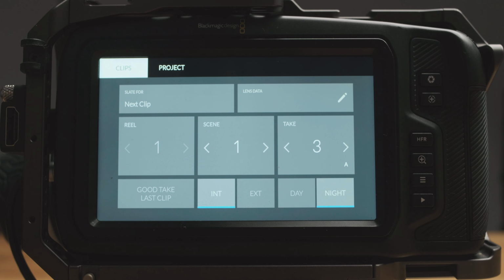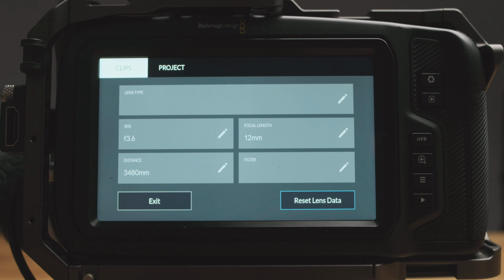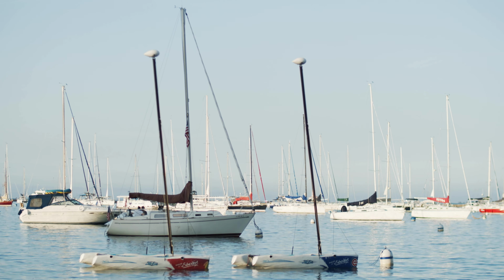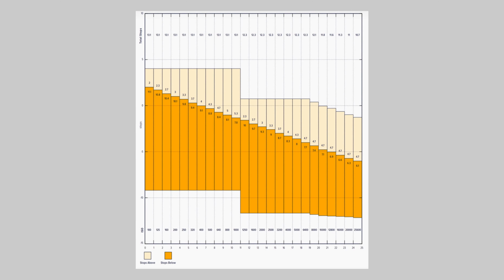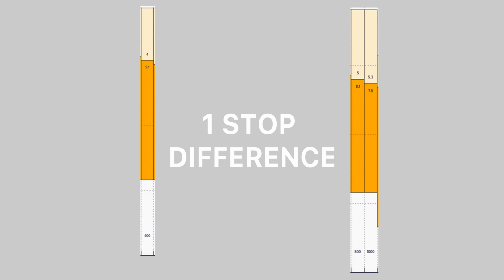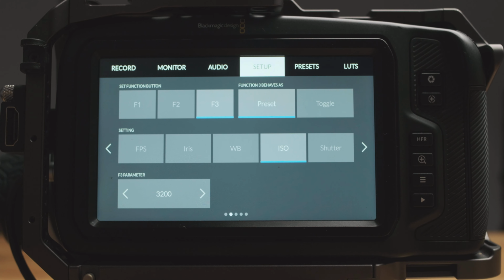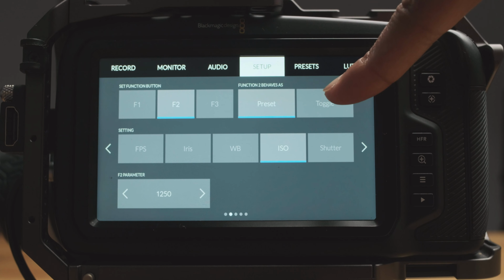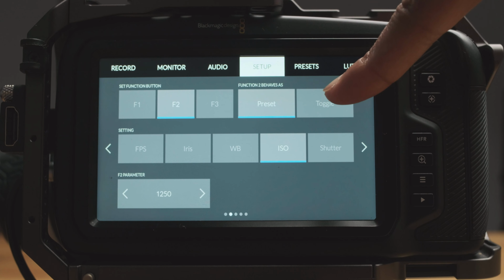4 BMPCC4K TIPS // Slate tool, iso 800, presets and toggles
SLATE TOOL
Using the slate tool helps with organizing my clips when filming a lot of content. As of late last year, I use the slate to keep track of the lenses I use when putting together my reviews and testing them. Swipe left or right of your display screen and the slate will appear. It'll be best to set up your slate first before shooting. As you can see here, it'll add this metadata to the next clip - any previous clips will not have this information. The main clips menu I use the slate at the time being. But heading into the Lens data menu and project is where I set up the information I need. Everything is pretty straight forward.

ISO 800
I rarely use the native iso of 400 when filming in daylight. The reason being is that I can get a full stop in my highlights at ISO 800 or 1000. But of course, to some degree exposure is subjective to some extent and driven by your intentions as a cinematographer. But in the conversation of basic exposure in exterior scenes - I start at 800 if I am trying to retain as much detail in my highlights.

PRESETS
You can save your exact camera settings as a present. Every little change you made from the record settings, monitor, audio and setup can be saved as a present.

Here's how.

Let's say you want two different modes for filming.
in the record menu, you want to have BRAW 8:1, 4K 2.4:1, at 60 fps, monitor ... audio ... setup F1, F2, F3...

now you just save that as a present, hit the plus button and name it.

TOGGLE VS PRESET
Toggle and preset are very interesting in my experience. as of right now I have my presents set to ISO 800, 1250, and 3200 for F1, F2, and F3. You can also have F1 or F2 be either preset or toggle as you can see here.
It would be nice if the toggle option could which between your camera presets. Ultimately I also change my camera settings ahead of a shoot based on what might be needed so I can be as efficient as possible.